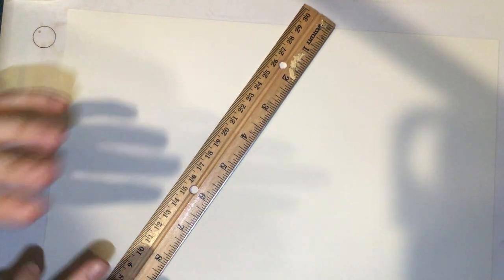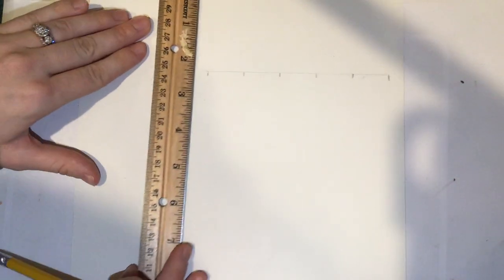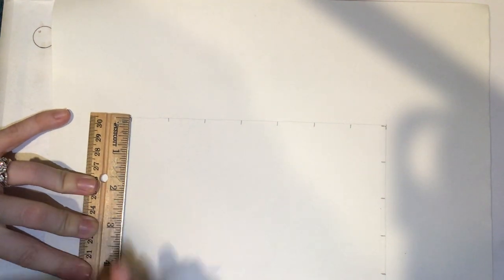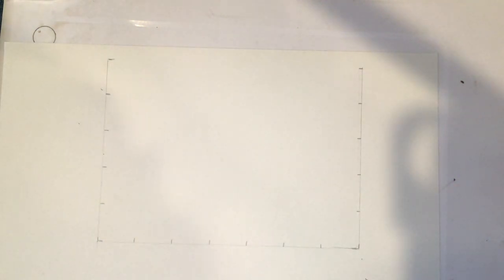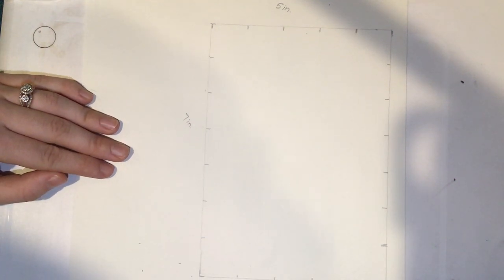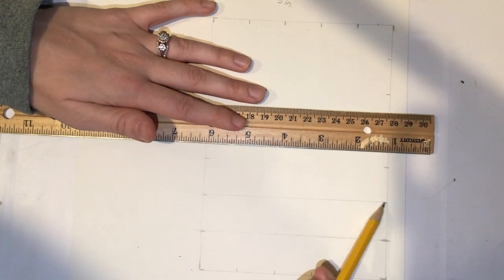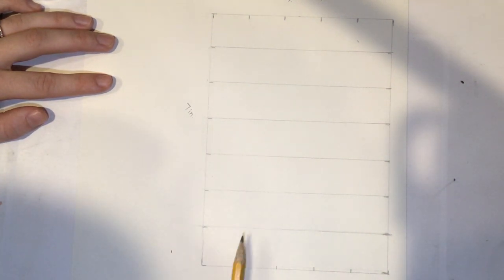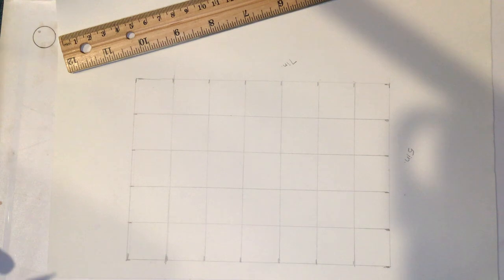Accurate Drawing With a Ruler